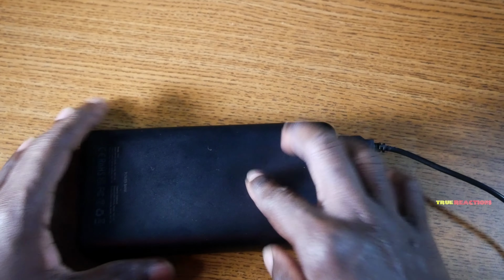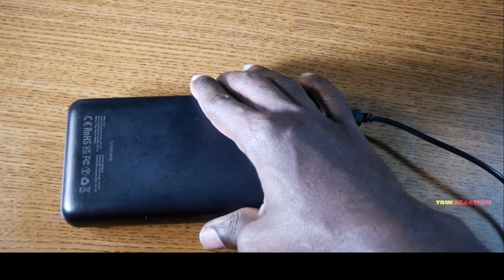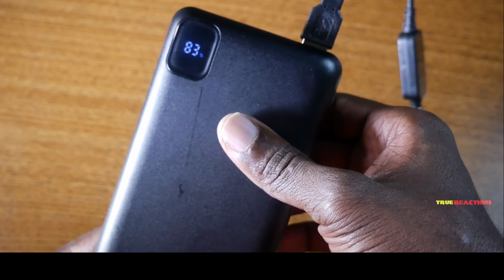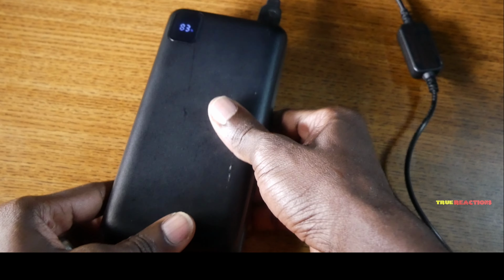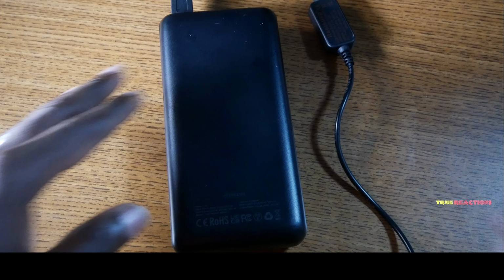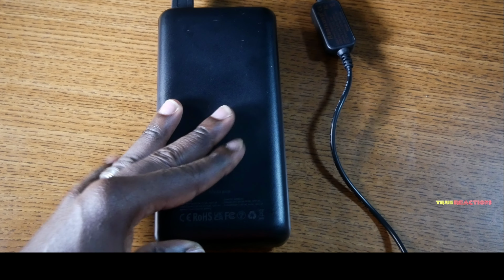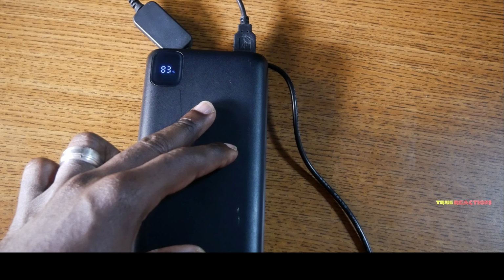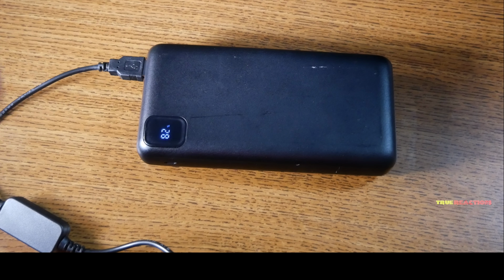TrueReactions| Revisit Review Of Enerwow Powerbank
Features & details:

[50000mAh Portable Charger] : With the high capacity, you can charge your iphone smoothly. It offers 11 charges for iPhone 13 Pro, offers 8 charges for Samsung Galaxy S22.

[PD 30W Fast Charging] : Enerwow Power Bank With the upgraded PD 30W output and the latest QC4.0 fast charging technology, it can charge your iPhone to 55% in just 30 minutes.

[4 Outputs & 2 Inputs]: Mobile phone external battery pack is equipped with 1 USB-C interface and 3 USB-A interfaces, and also has an input interface that can charge 4 devices at the same time！

[Universal Compatibility] : Cell phone battery pack widely compatible with iPhone, Samsung, Google Pixel, Xiaomi smartphones and other devices such as earbuds, fitness, smartwatch, gopro camera. for iPhone 14 ,14Pro MAX,13,12, iPadair, Airpods, Samsung, Huawei and more.

[Safety Protection]: Multiple protection systems can fully protect your device and keep your power bank healthy, including overcharge protection, short circuit protection, overvoltage protection, overcurrent protection, etc.